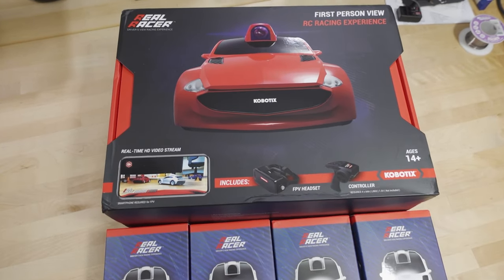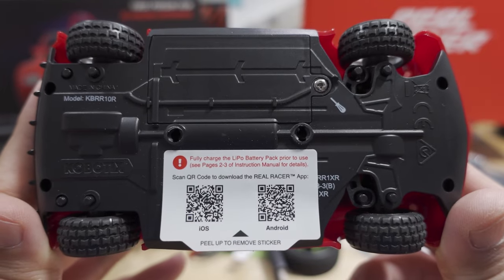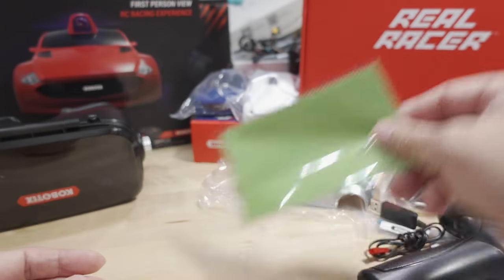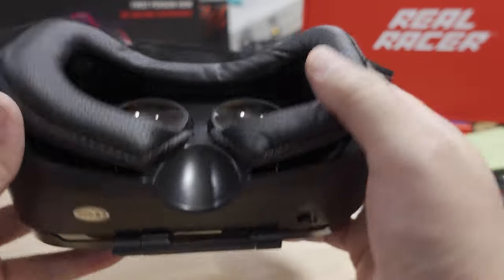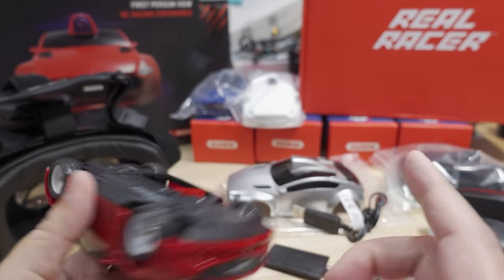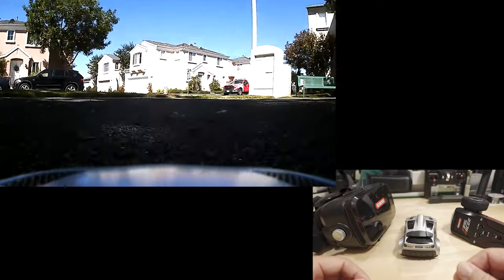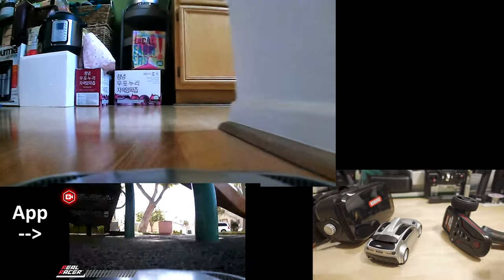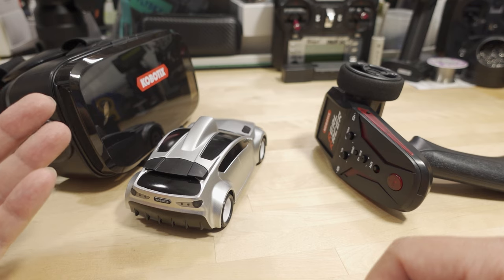Real Racer FPV Racing Car 🚗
Toys Hobbies and Robot：BGRCNew11  11%OFF (new customer)
RC Drones ：BGRCDrones6    6%OFF
RC Parts ：BGRCParts8     8%OFF
Eachine ：BGRCEachine    10%OFF

Bitcoin - 12Y5vysDMvgqX4Z7h7iRTsgwWoCNwv9MPs
Ethereum - 0xD8f3758678F3d93539F804e36811f0A04B0D047F
Litecoin - LcyGPS2f3NZxWU6BRkCJ5qdk1zV6jUCtn8